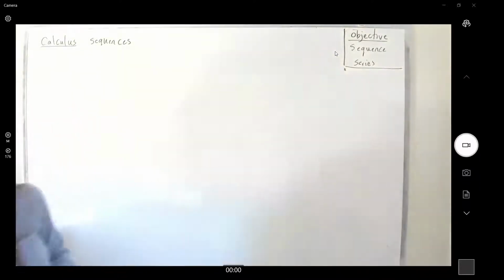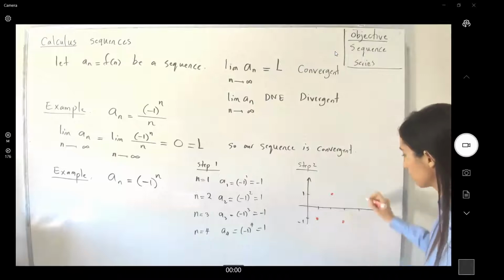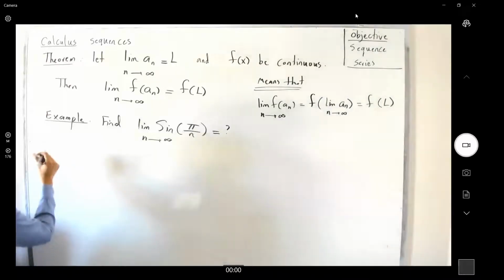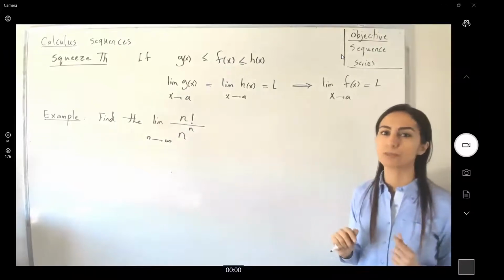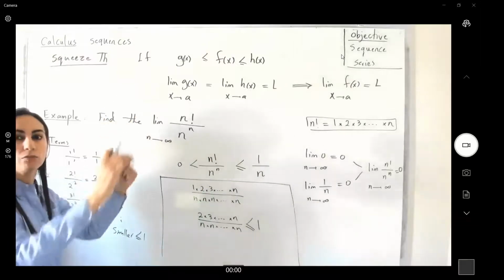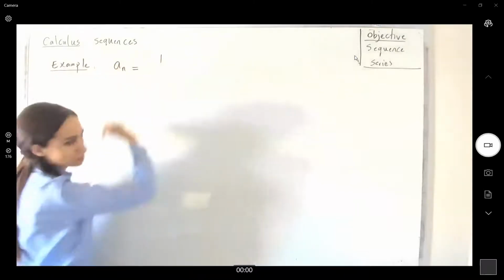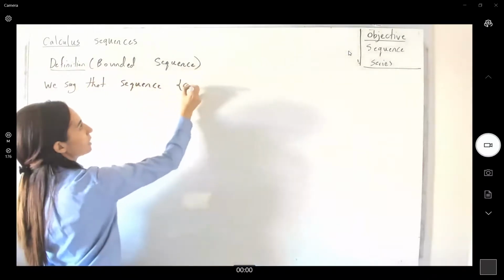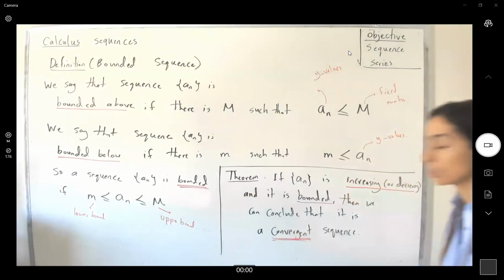Math 1C Sequences Continue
Increasing/ Decreasing Sequence, Bounded Sequence